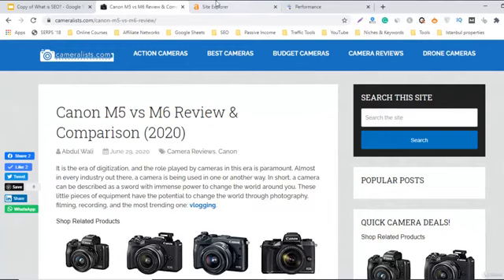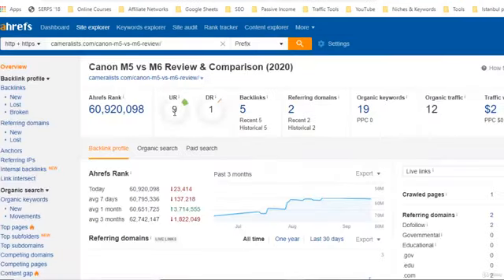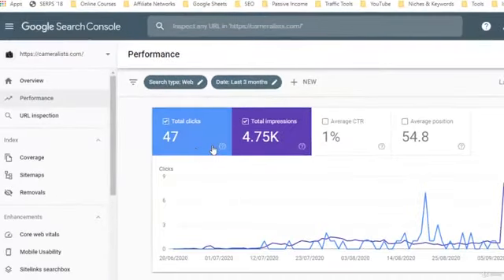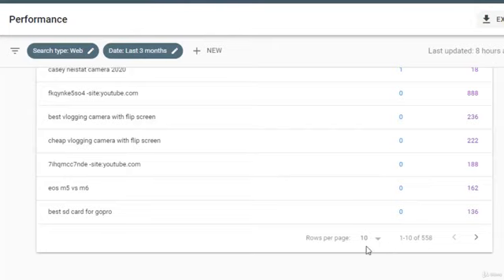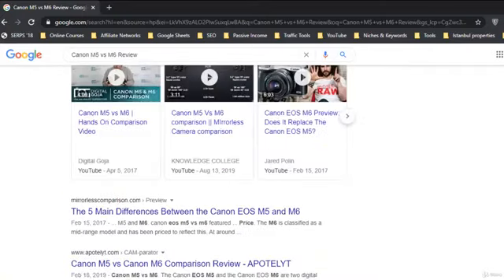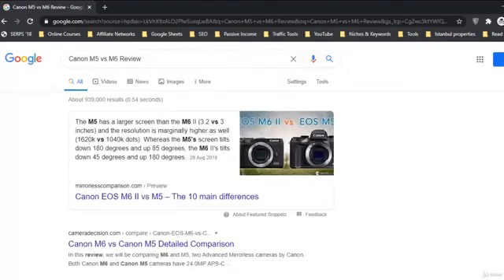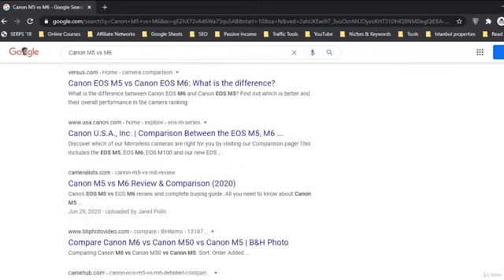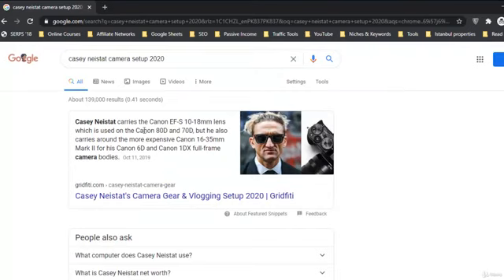SEO tutorial for beginners step by step | Learn how to rank on Google #1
Are you looking to boost your website’s visibility and rank #1 on Google? 🚀 In this step-by-step SEO tutorial for beginners, I’ll walk you through everything you need to know to optimize your site and drive more traffic. Whether you’re new to SEO or looking to refine your skills, this video covers it all—from keyword research to on-page and off-page optimization.
🔍 What You’ll Learn:
1. Understanding SEO Fundamentals 📚
2. Keyword Research 🔑
3. On-Page Optimization Tips 🛠️
4. Off-Page Optimization & Link Building 🔗
5. Technical SEO Basics 🖥️
6. Content Strategy for Better Rankings ✍️
7. Tracking & Measuring SEO Success 📈

By the end of this tutorial, you’ll understand how to implement effective SEO strategies and get your site ranking higher on Google. Make sure to watch till the end and start optimizing today!